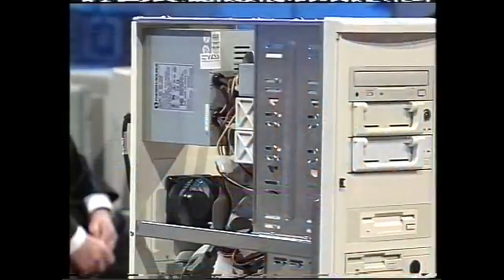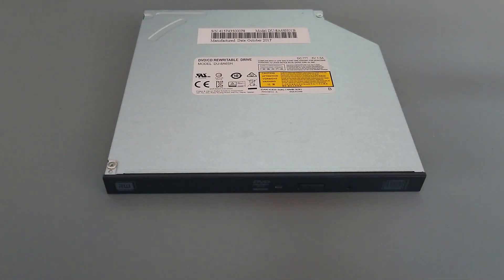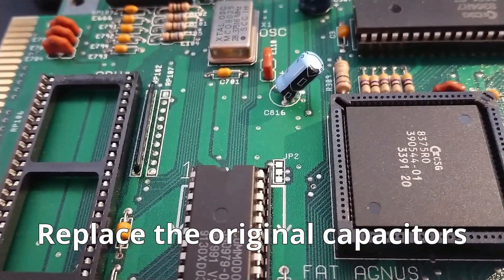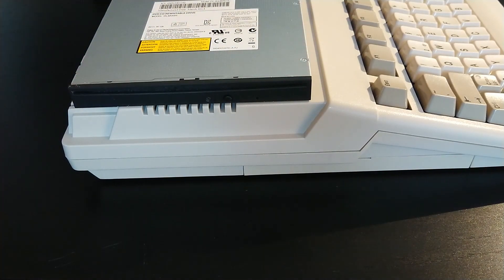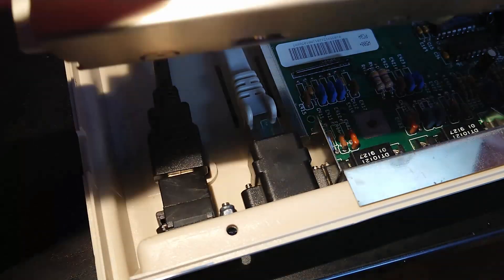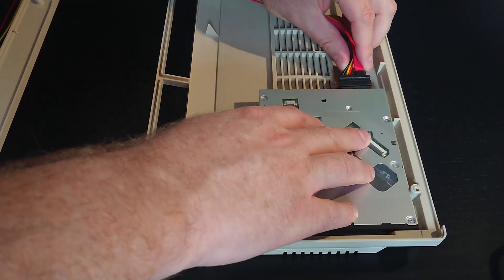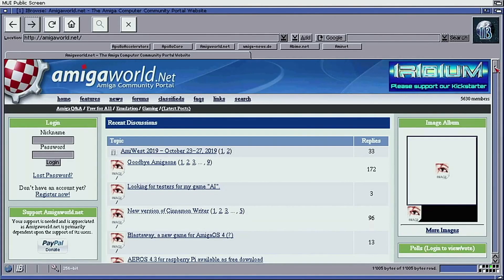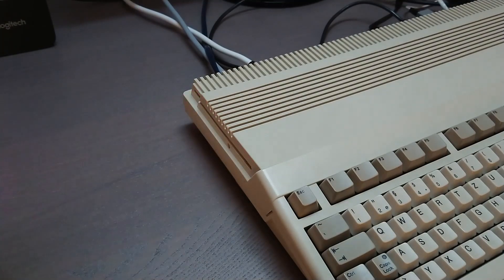Vampirizing the Amiga 500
This is a short video on how you could build your dream Amiga 500 using the Vampire V2 accelerator.  This isn't an in depth guide into every detail (because that would just simply take too long to produce and watch) but rather a guide for those considering buying a vampire or those who want to install one for the first time.  More of a configuration suggestion.

Parts List
Vampire 500 V2+ Accelerator
Amiga 500 plus
I used a second "yellowing" case for cutting because the original case is in top condition. No yellowing.
Network: 3.3 Volt ENC28J60 Ethernet module
CDROM: Slot-load DVD drive. Model: DL-8A4SH01C (Note: the CDROM at the begining of the video is a tray load drive. But also works. )
IDE-SATA Adapter: There is no legable model number.  But I have tried 3 different ones and all have worked.
SATA-MicroSATA: There is no legable model number.  But any should work.
CF Card Reader: No legable model number.  I have 4 different kinds and they all work.
Power Supply: A-Power PSU which you can find via all the usual Amiga online stores.